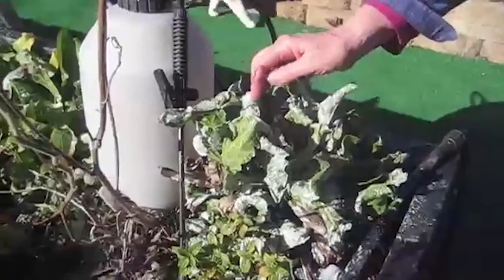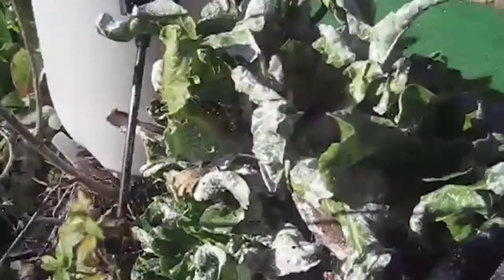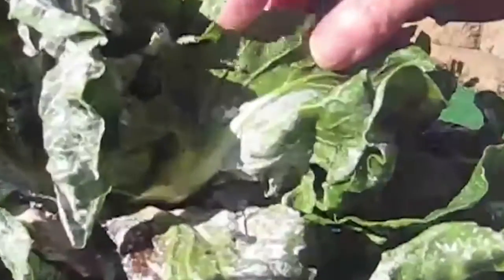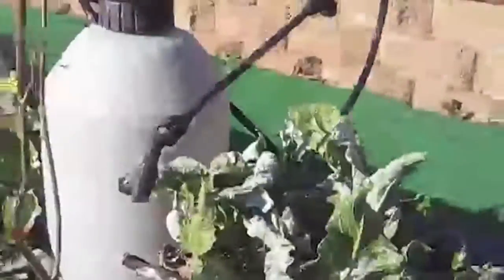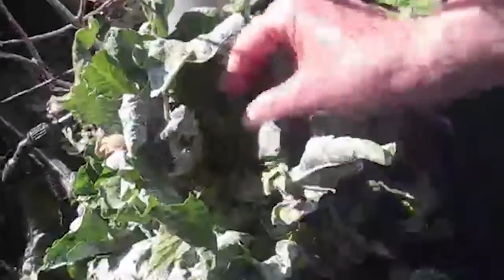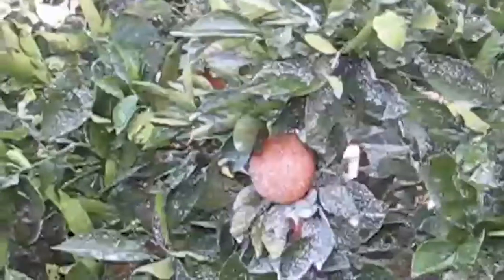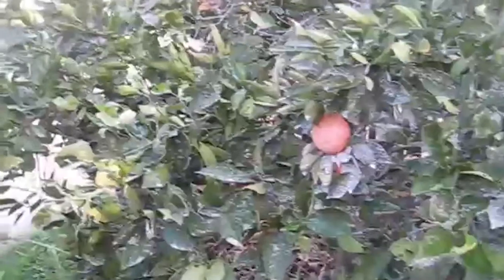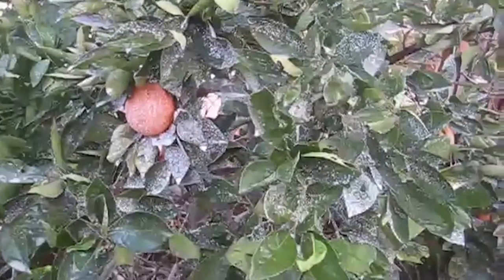Diatomaceous Earth Kills Aphids Dead - Customer Review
Julie gives review of Diatomaceous Earth DEsect-HG for killing Aphids dead...

Russel Smith with Home and Garden Innovations treated Julie's garden with Diatomaceous Earth to kill Black Aphids and Ants.  He also treated her orange tree for worms.

Diatomaceous Earth Effectively and safely killed the black aphids by dehydration leaving her plants free from any more infestations.